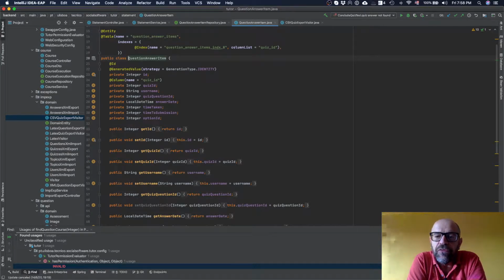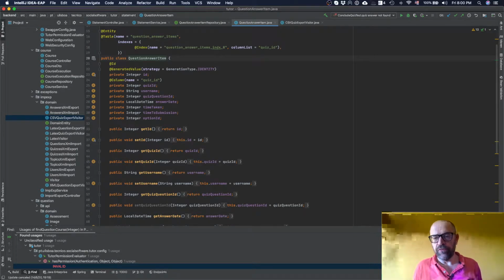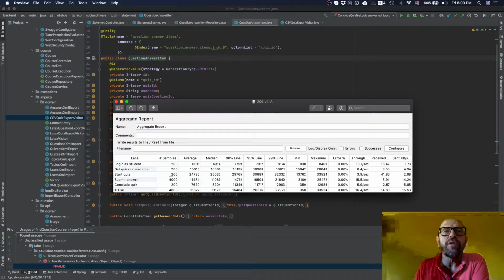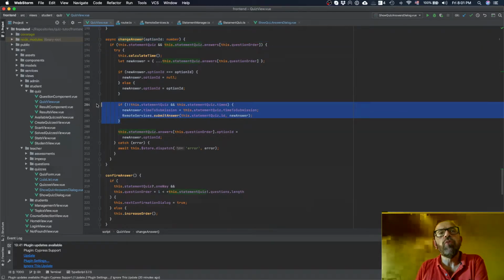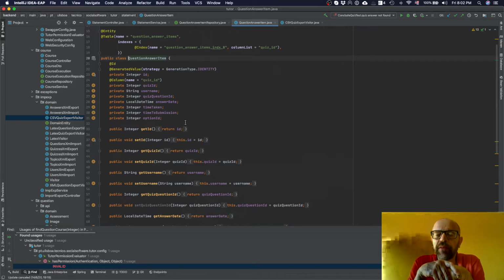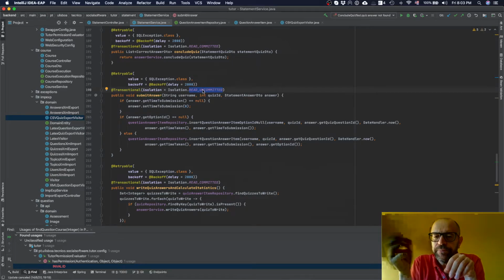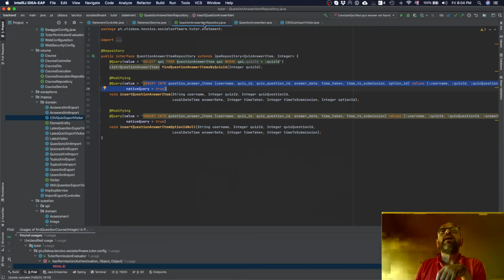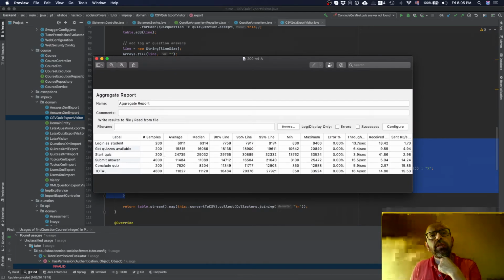Quiz Answer Optimization IV